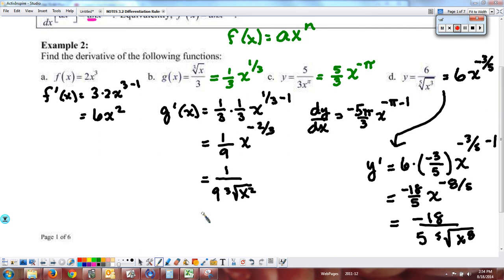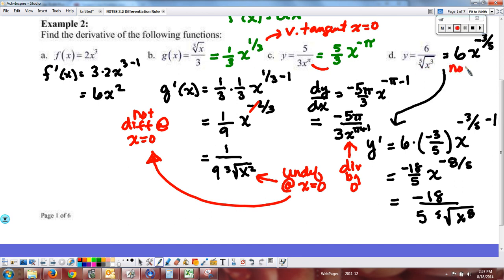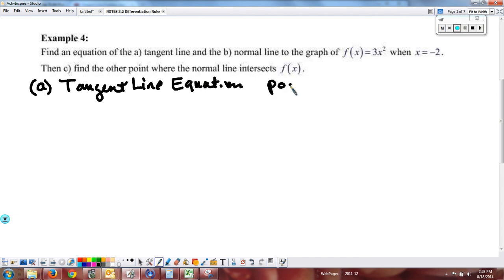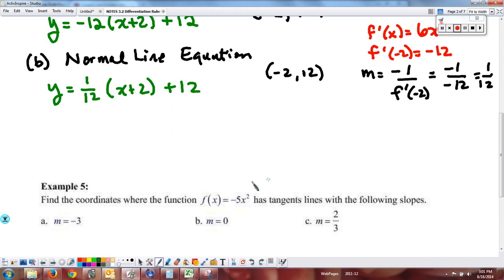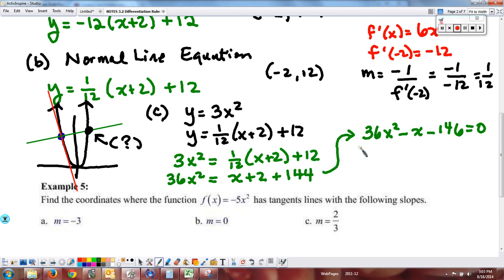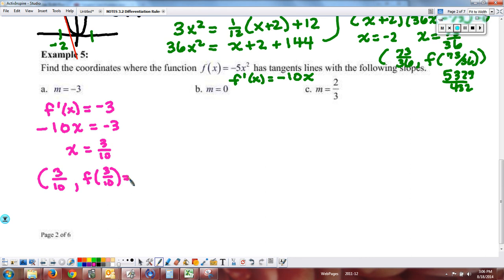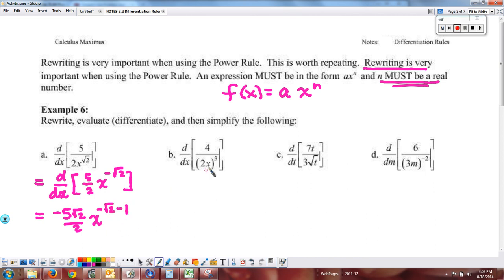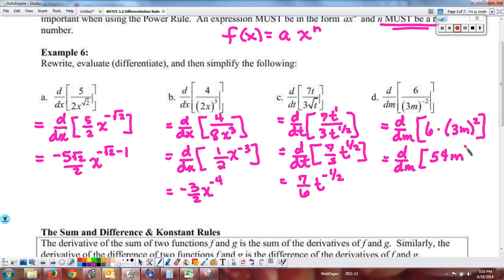Sec 3 2 Differentiation Rules Part 2 Using the Power Rule